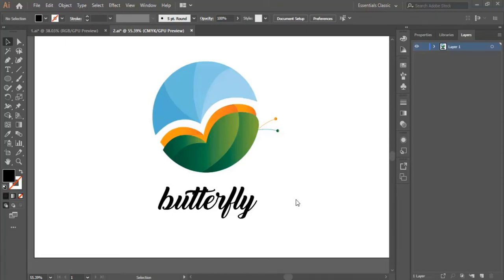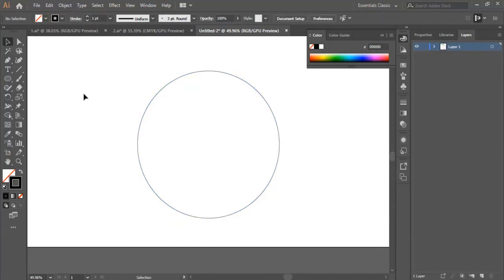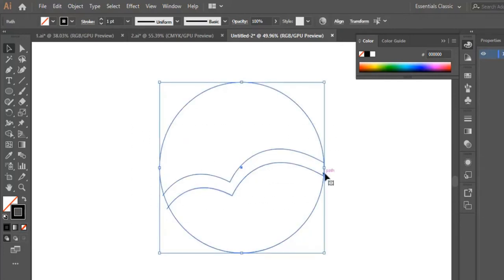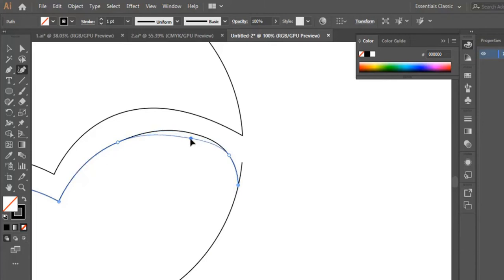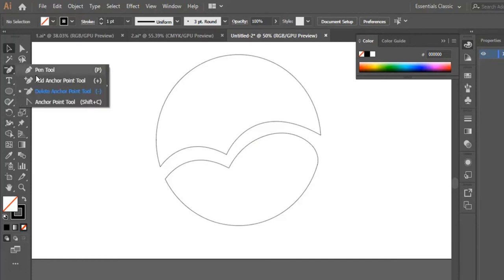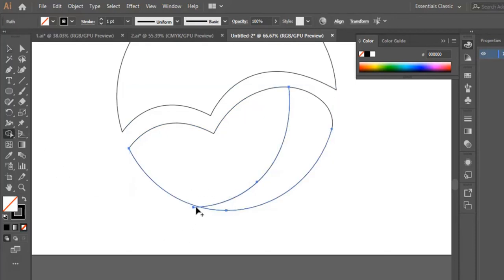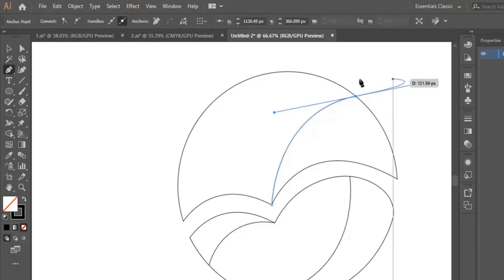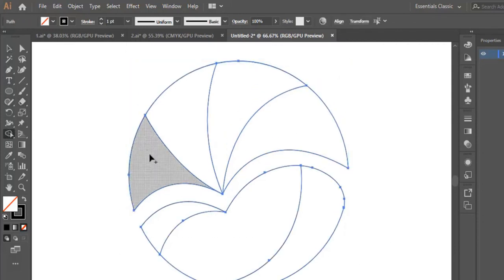1st Logo Design Part 1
Hey Everyone,
Here's Class 1 of The Design Design Course in Urdu or Hindi. In this class I will discuss about what's exactly what a logo and will tell you what you want to expect in this class. I hope you like it

We Provide Udemy Paid Courses for Free in This Course
We Will Design 5 Logo Designs for you to understand more